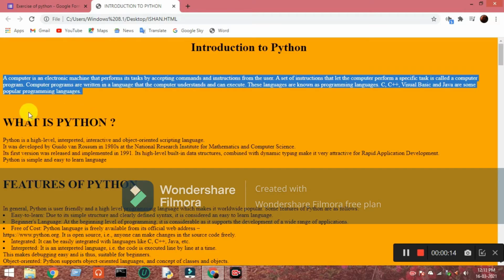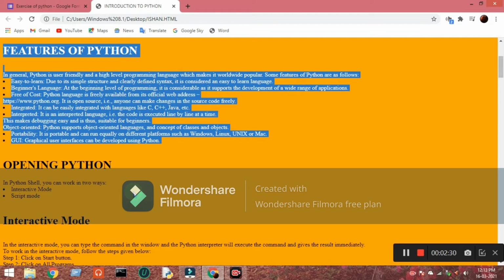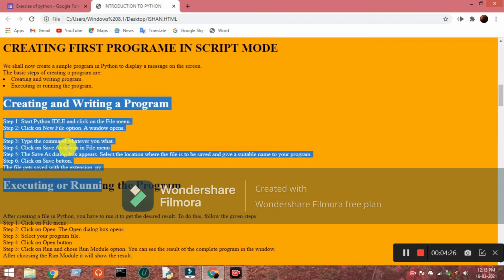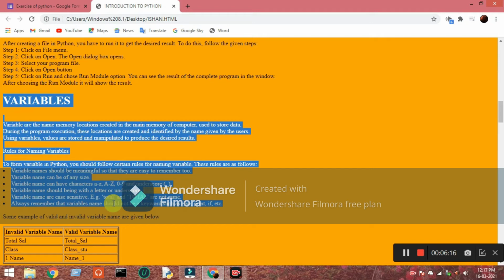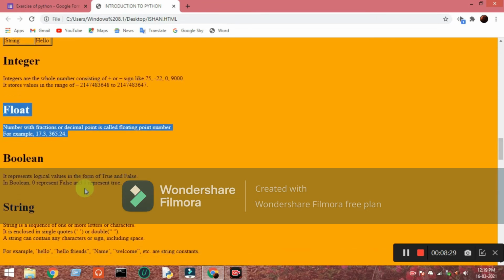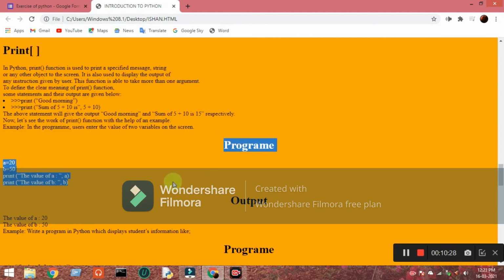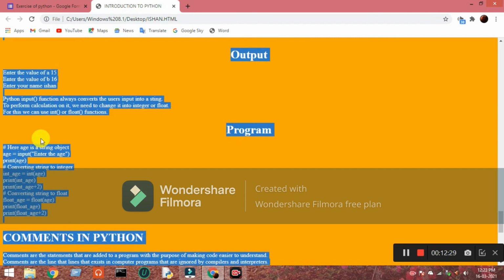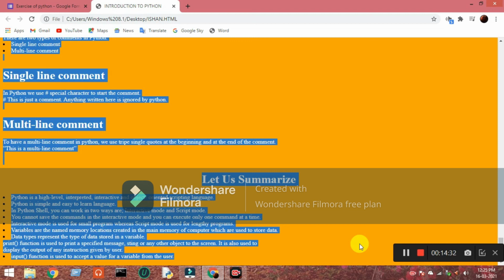Introduction To Python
In this video I have shown "Introduction To Python"

Beside seeing the video you can download the file . This is the file in the down of this line.

In this file you can get Fact's , MCQs , Fill In The Blanks , True or False  question and answer.
The MCQs , Fill In The Blanks , True or False are given in a link which will take you to google form. After submit you can also see your marks and your mistake.
This is the code for google class room ( ugjrbe7 )

In the next video I will show how to download python in a easy method.